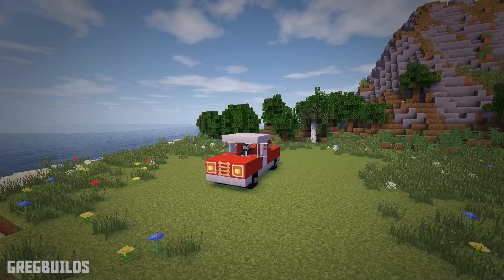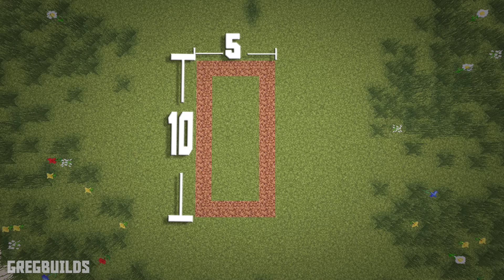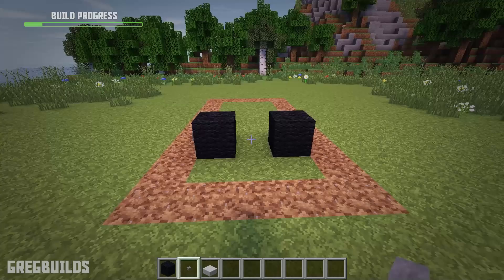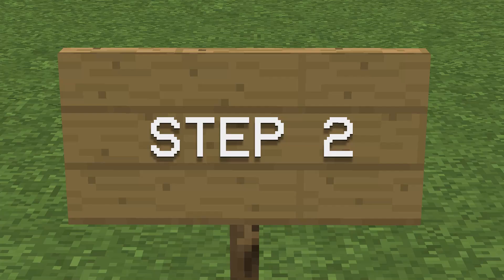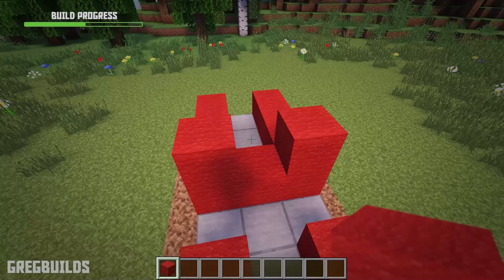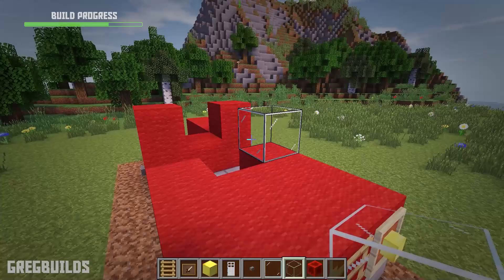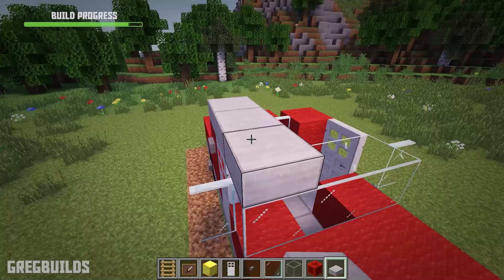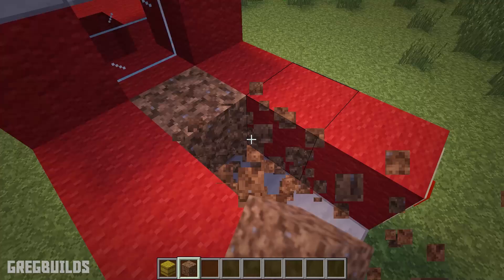Minecraft Pick-up Truck Build Tutorial!